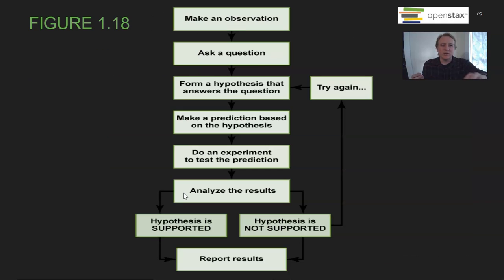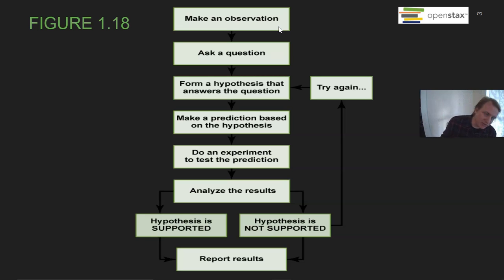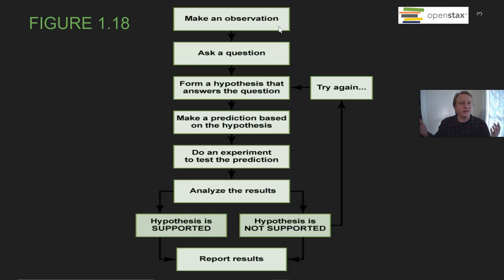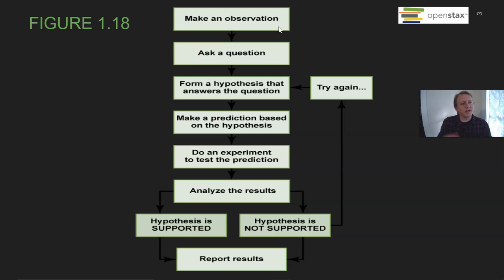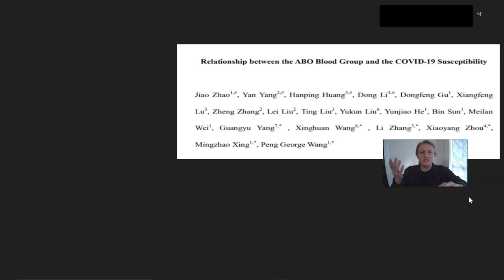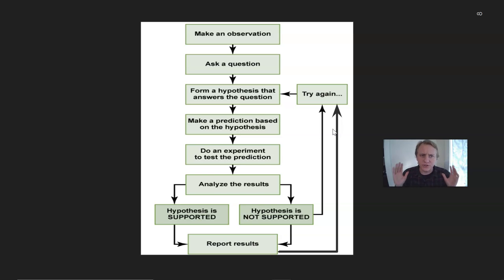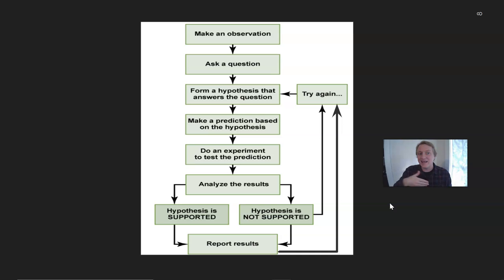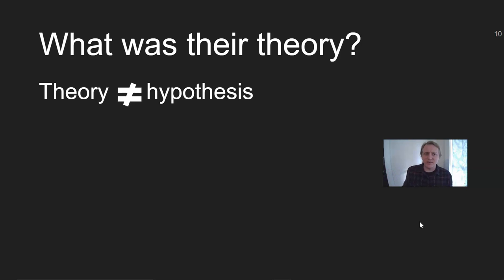spring 2021 scientific method